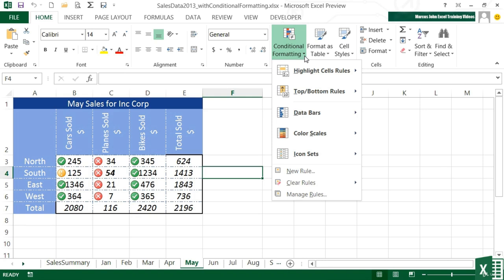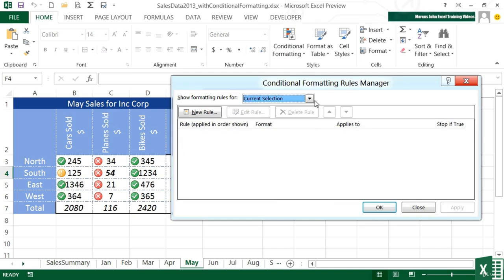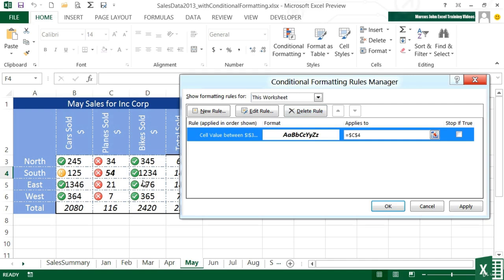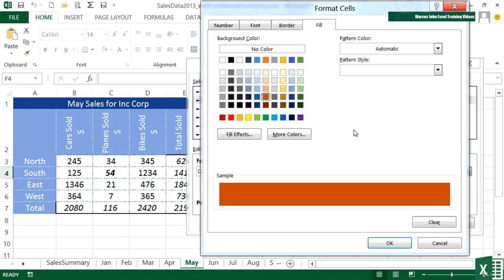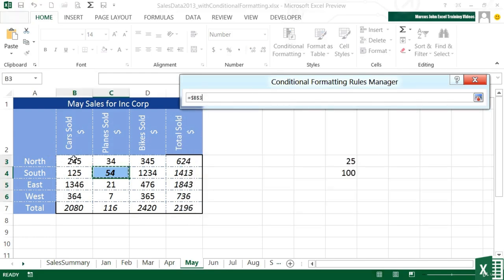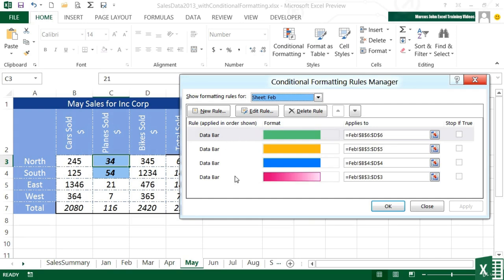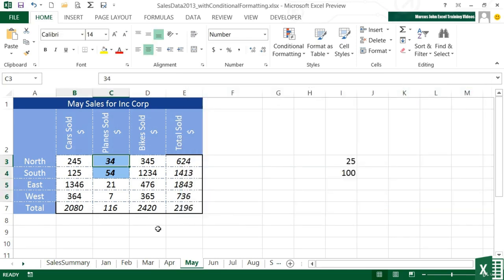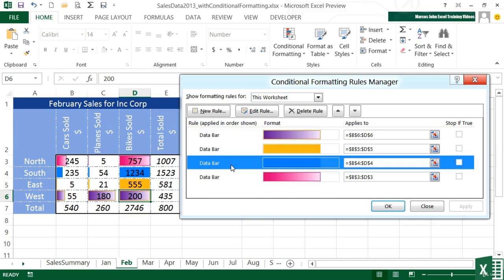How to Manage Conditional Formatting Rules in Excel | Excel Tips & Tricks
This video covers:
Learn how to manage Conditional Formatting rules in Excel.
This video shows how to open the Rules Manager, edit existing rules, change rule order, delete rules, and apply formatting to specific ranges—all while keeping your worksheet clean and accurate.
A must-know skill for controlling complex formatting setups.

🎓 What You Will Learn in This Video:
✔ Step-by-step explanation